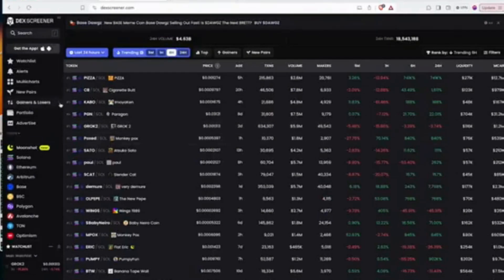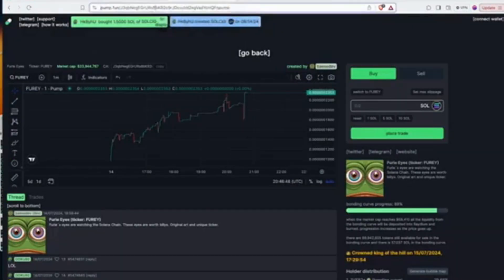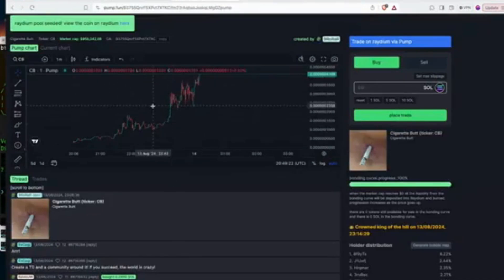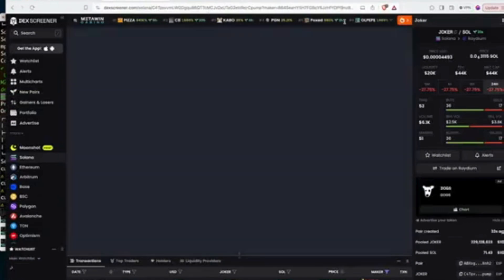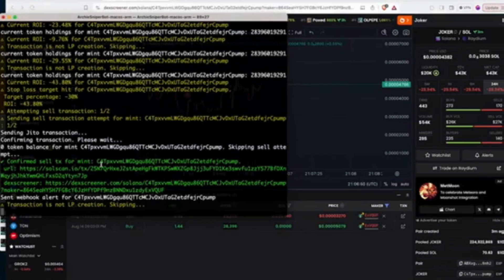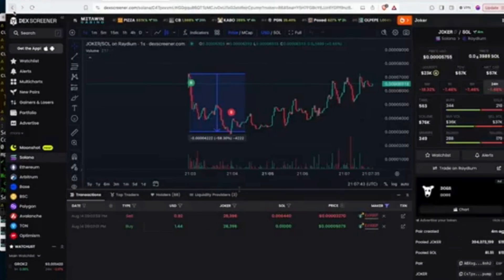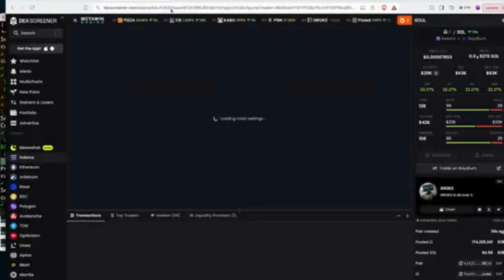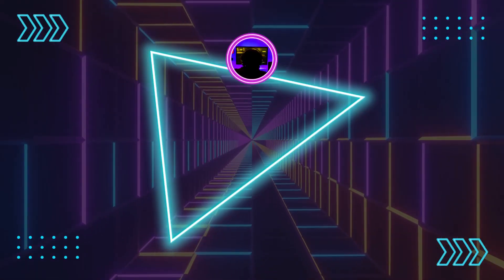"Pump Fun Sniper Bot: Instantly Snipe New Memecoins on Dexscreener & Raydium!"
**Pump.fun: Your Gateway to Creating Solana Tokens**

Pump.fun is a revolutionary and user-friendly memecoin generator that empowers anyone to create and launch Solana tokens at minimal costs. Utilizing an innovative bonding curve model, it allocates a small percentage from each token purchase to the curve reserves.

Once a token hits a market cap of $63,000, the bonding curve finalizes, and the token is launched on Raydium—Solana's premier automated market maker—with guaranteed liquidity.

However, only a select few (less than 1%) of Pump.fun tokens successfully make it to Raydium, while the majority end up as "rug pulls." Fortunately, with the **Archie Sniper Bot** featured in this video, you can stay ahead by avoiding rug pulls and auto-sniping the rare Pump.fun tokens that migrate successfully to Raydium and Dexscreener, allowing you to sell for profit.

**Timestamps:**
03:56 – Archie Sniper Bot UI Walkthrough
04:37 – Setting Up Auto Rug Checks
05:56 – Auto-Sniping a Pump.fun Token Launch
12:34 – Take Profit Triggered for 70% ROI
13:55 – Stop Loss Triggered